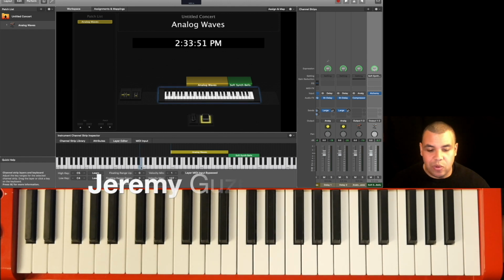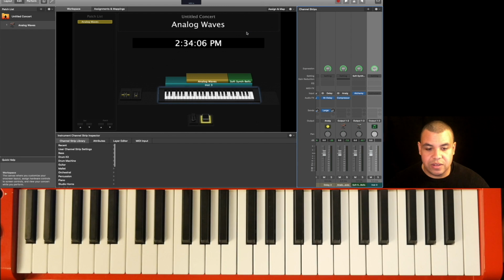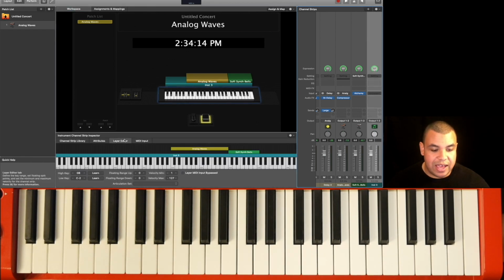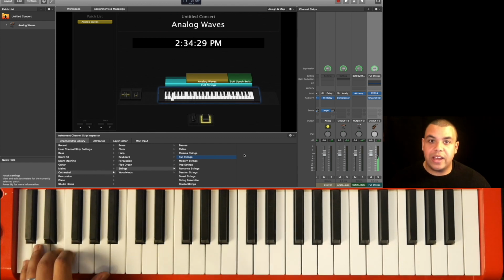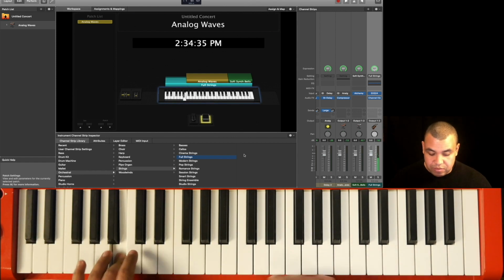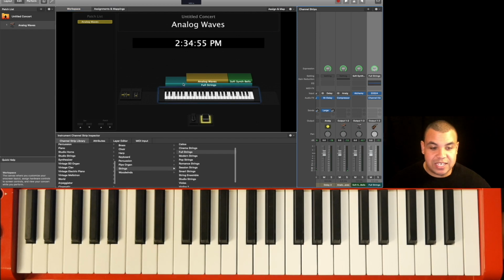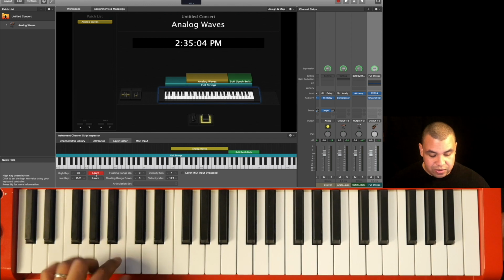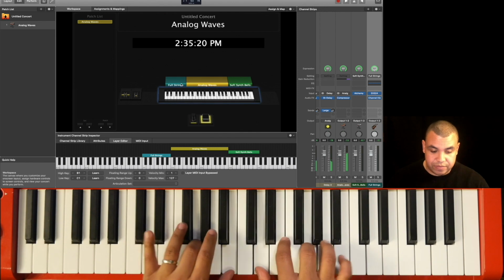Jeremy Guzman - Mainstage setup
Tell us what kind of videos you want to see us post next!

Here is a clip of Jeremy Guzman demonstrating how to set up a Mainstage patch for your aux keys set up. You can find the full video in your membership.

FOLLOW UPCI MUSIC ONLINE!

Each month UPCI Music Ministry produces great content for the local church including Chord Chart, & Vocal Charts, as well as tutorials for Piano, Organ, Aux Keys, Bass, Electric Guitar, Acoustic Guitar, Drums, Media, and more.